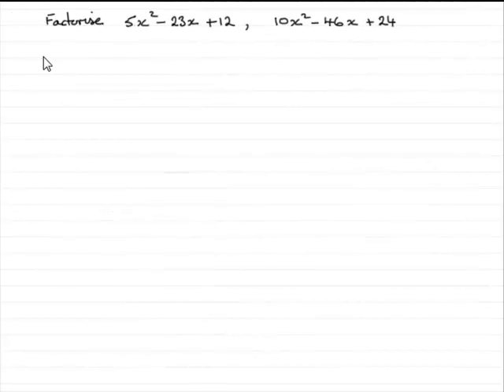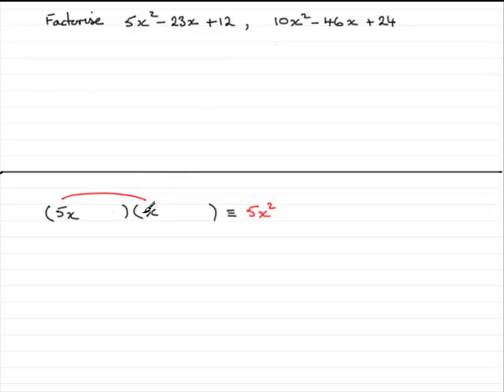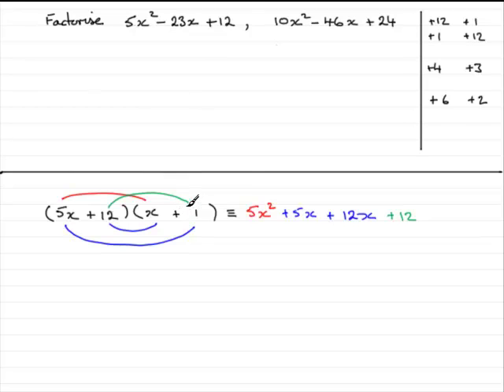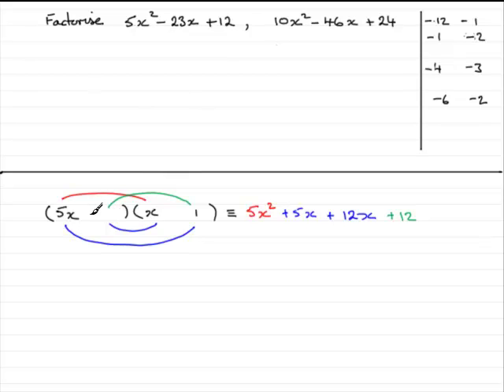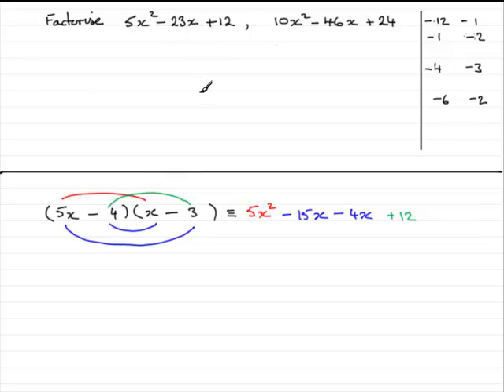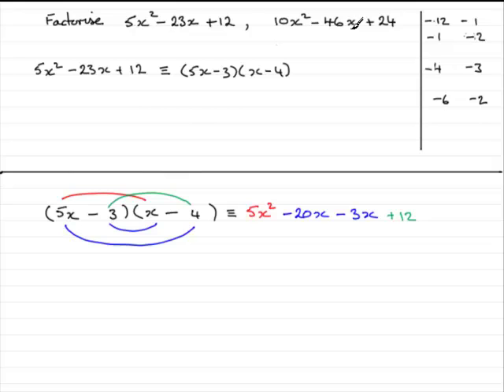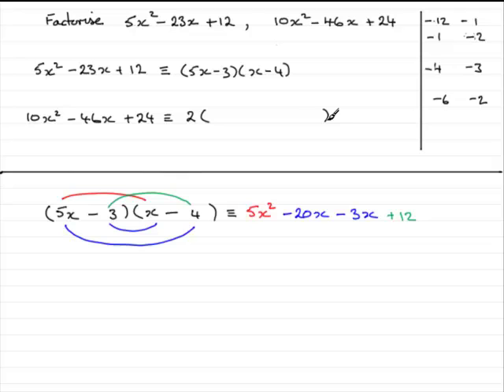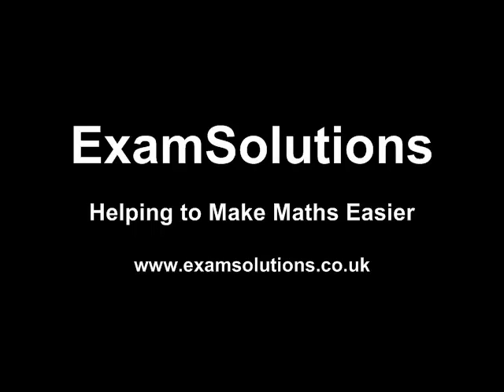Factorising Quadratic Trinomials (part 2) - Tutorial 7 : ExamSolutions